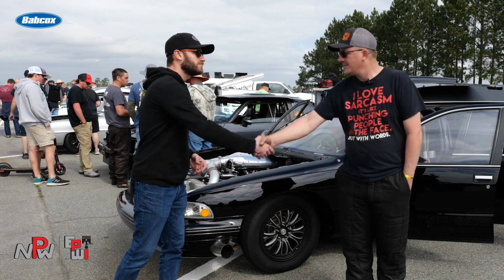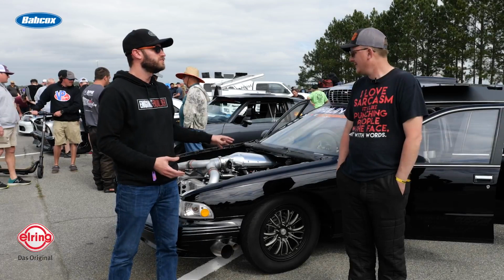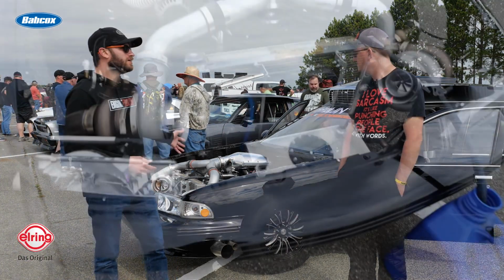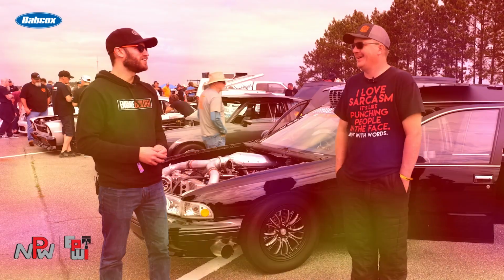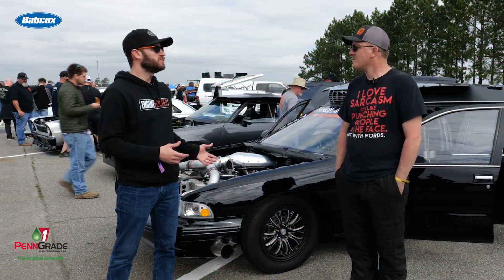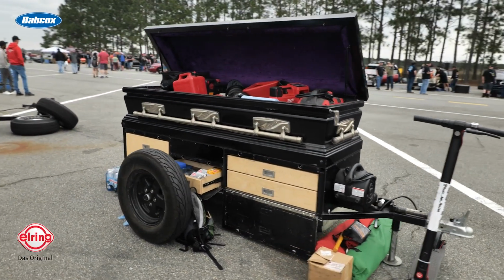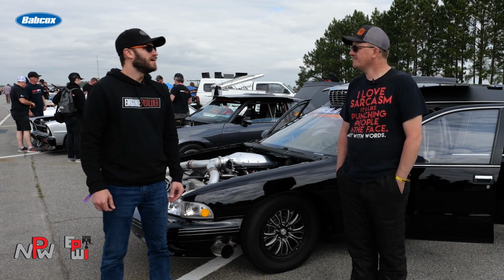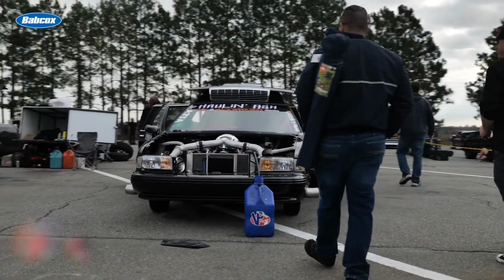1993 Buick Roadmaster Hearse w/ Twin-Turbo 427 cid LS3 Engine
A Hearse isn't your typical drag car, but that didn't stop Jason Pickett from outfitting his 1993 Buick Roadmaster Hearse with all the necessities for the track and the street, including a twin-turbo LS3 engine.